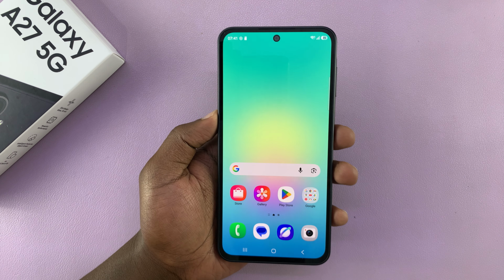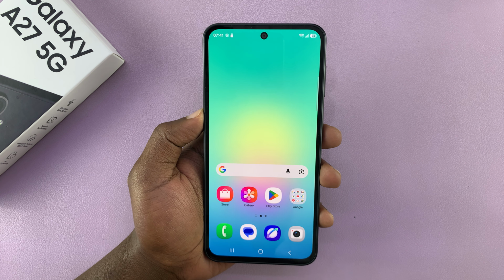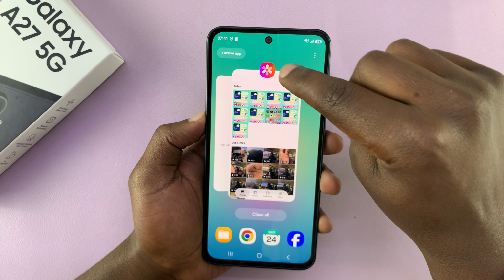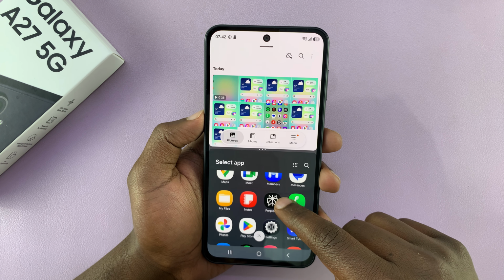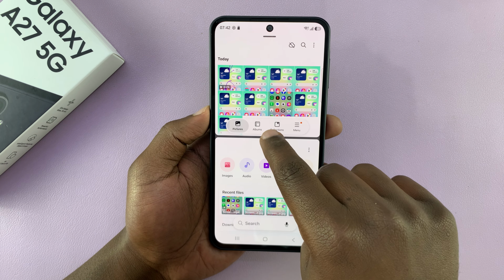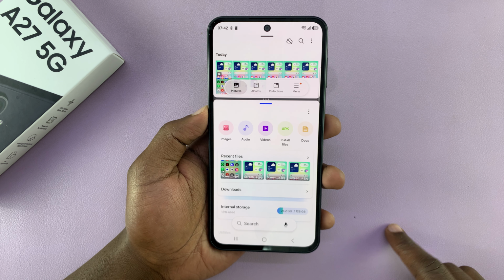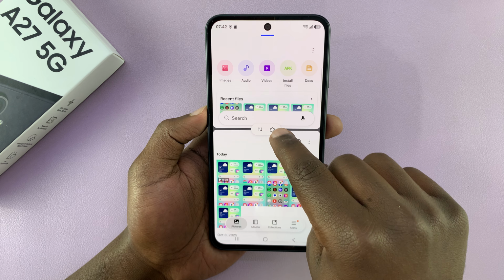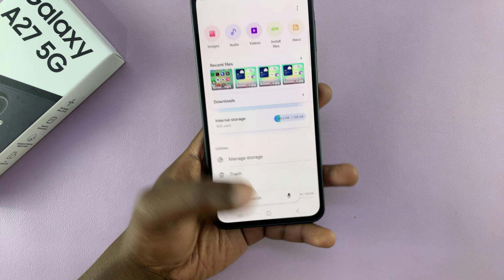How To Use Split Screen Apps In Samsung Galaxy A27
In this video I'll show you how to use split screen apps in Samsung Galaxy A27. Multitasking with two apps at the same time allows you to view and use both applications side by side on the same screen.

You'll learn how to use dual apps simultaneously on Galaxy A27 5G.

Cell Phone Tripod Adapter